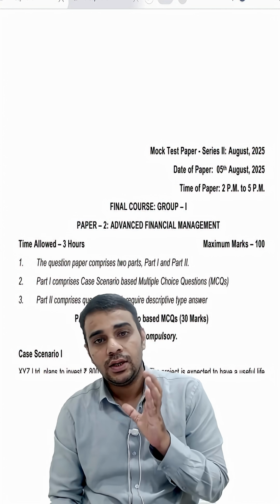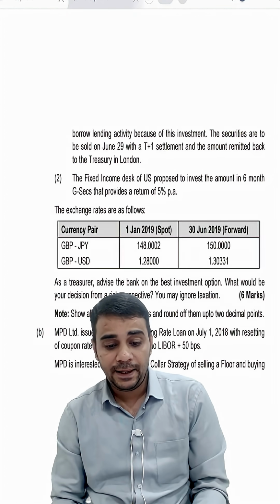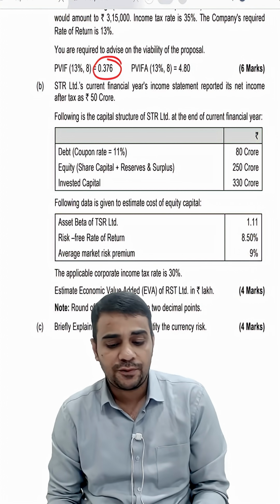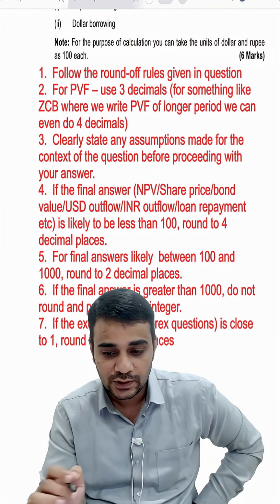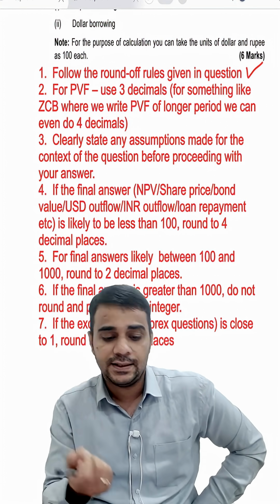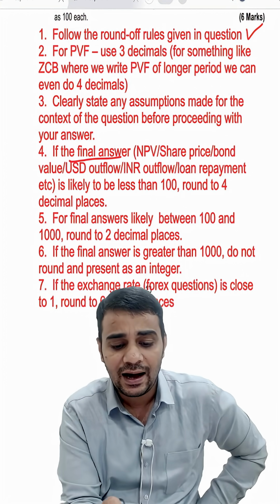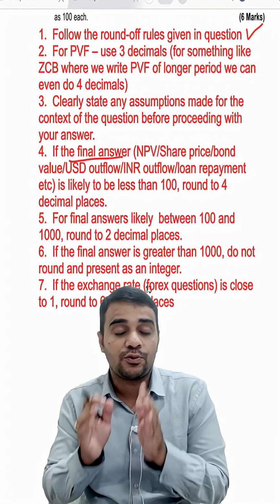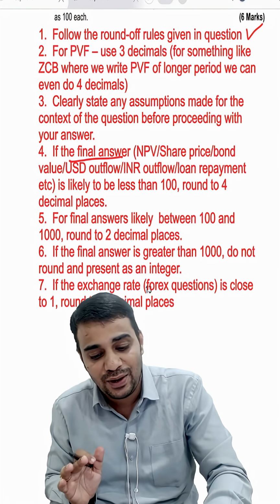AFM Exams Confusion Solved: How Many Decimals to Use?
Confused about decimals in CA Final AFM exams? Should you use 2, 3, or 4 decimals? In this short video, I clear the confusion and share the exact rule you must follow to avoid losing marks.